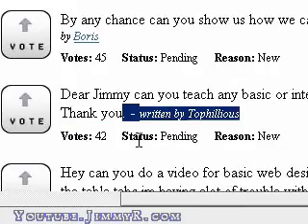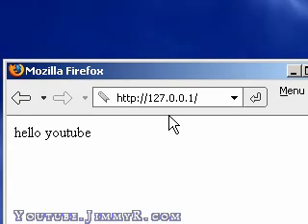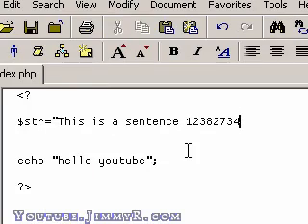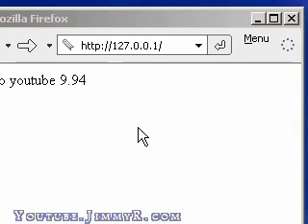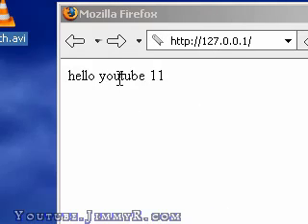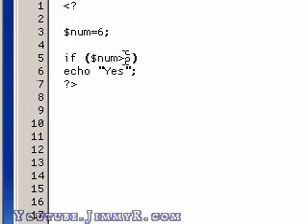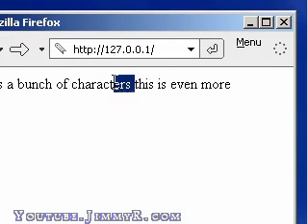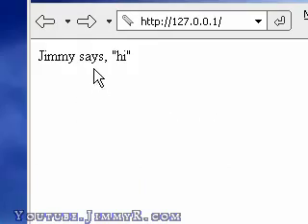(Learn PHP) Tutorial Installation and The Basics